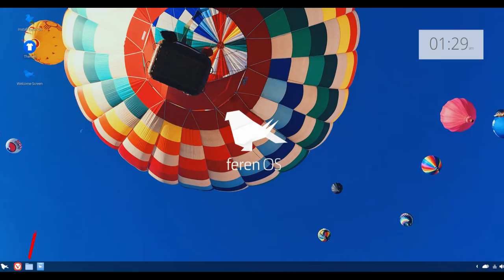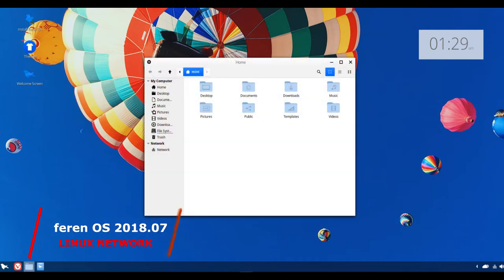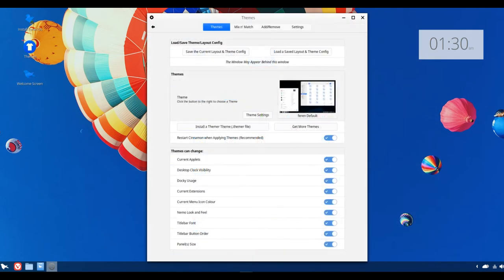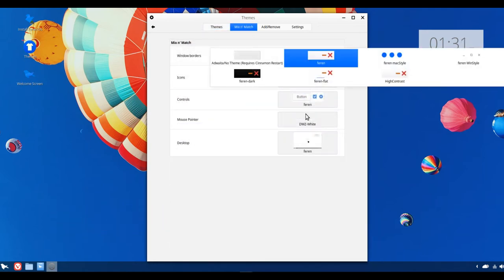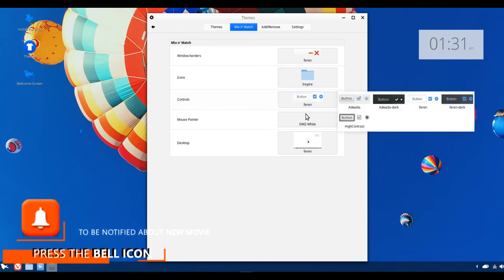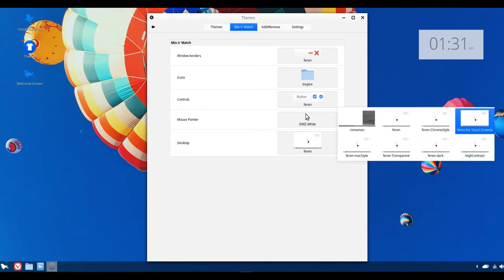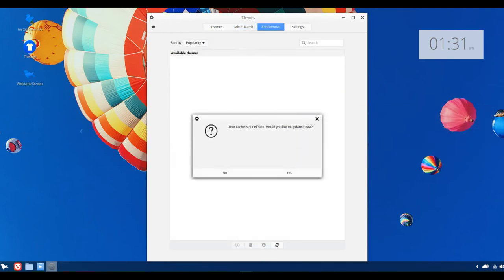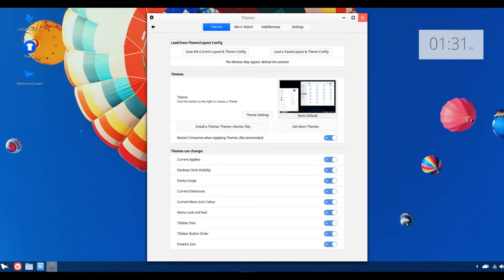Feren OS 2018.07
feren OS is a desktop Linux distribution based on Linux Mint's main edition. The feren OS distribution ships with the Cinnamon desktop environment and includes the WINE compatibility layer for running Windows applications. The distribution also ships with the WPS productivity software, which is mostly compatible with Microsoft Office, and the Vivaldi web browser.